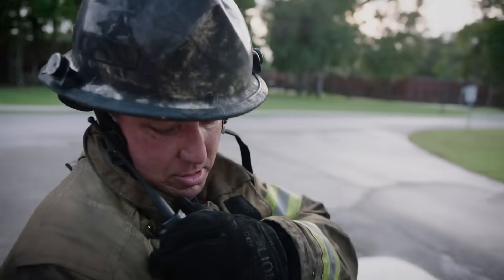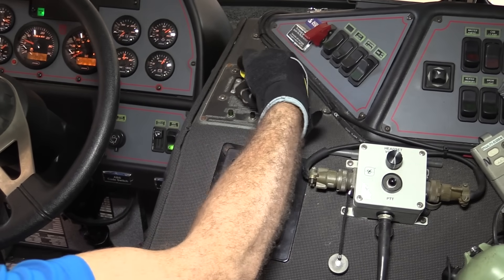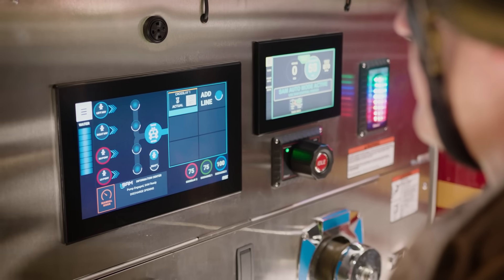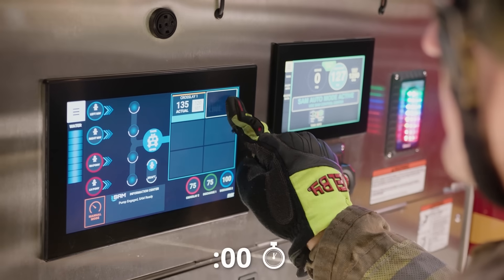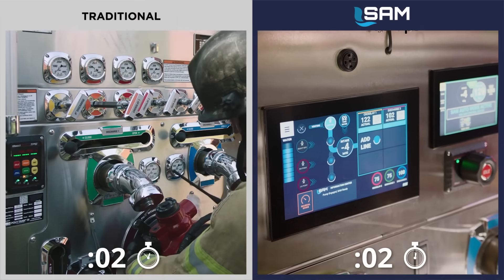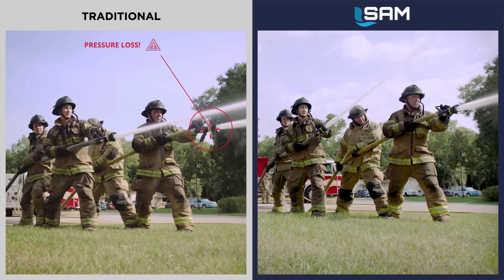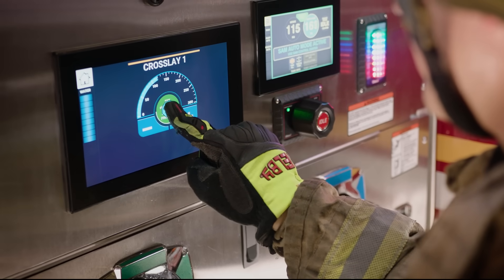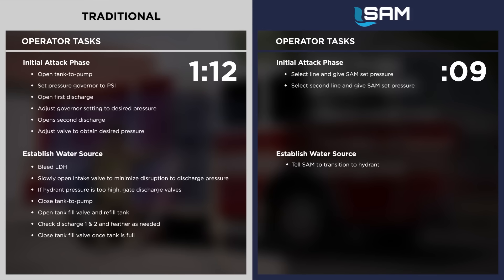How SAM Reduces Fire Truck Pump Operations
What if your team of firefighters could reduce fire truck pump operation steps? When fighting a fire, every second counts, and with SAM, invaluable time is handed back to your team as fire truck pump operation steps are reduced for you.

With a few swipes on the screen, you tell SAM what lines to open with their set pressure and SAM will quickly establish your water source and take care of the water flow management. When pump operations are streamlined and automatic, you and your team can better focus on your strategy to extinguishing the fire.